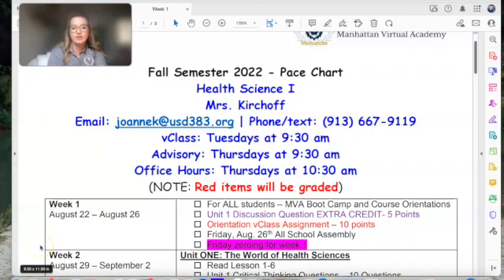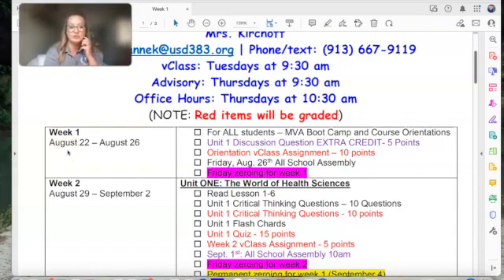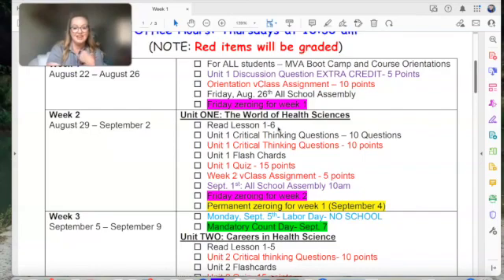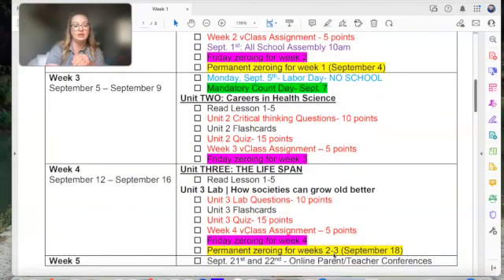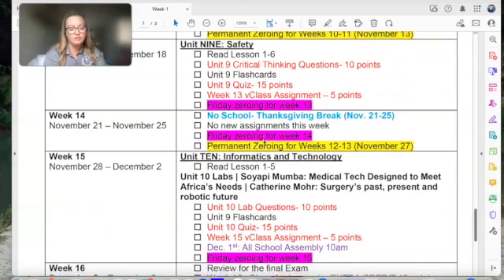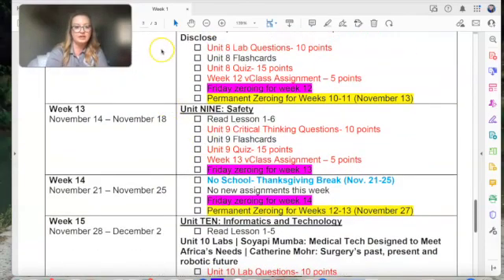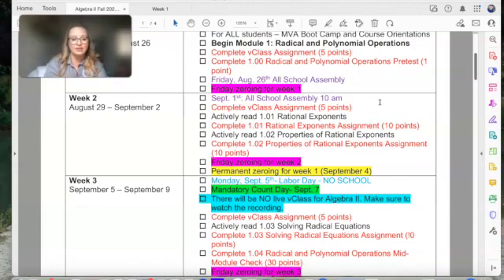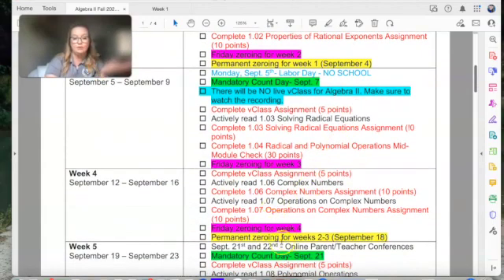MVA Tips & Tricks: Pace Charts for 6-12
Learn about how to use your Pace Chart at MVA, for grades 6-12